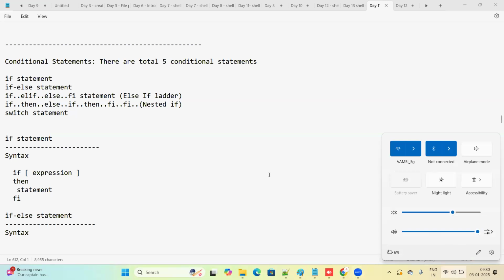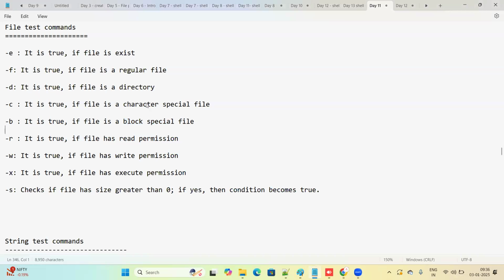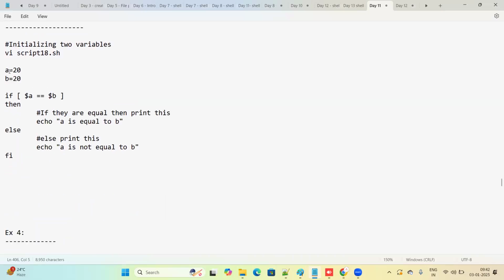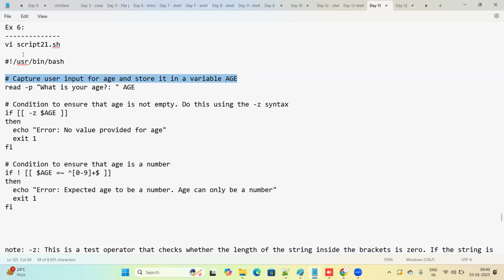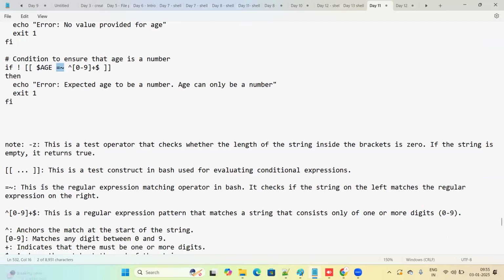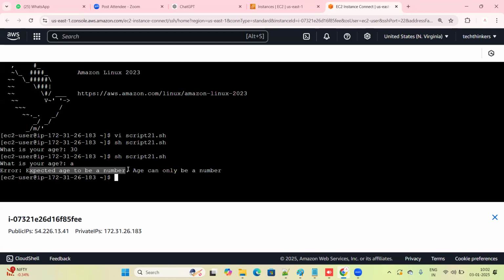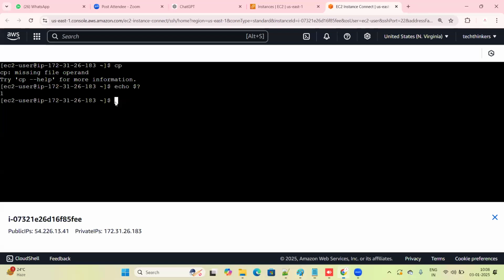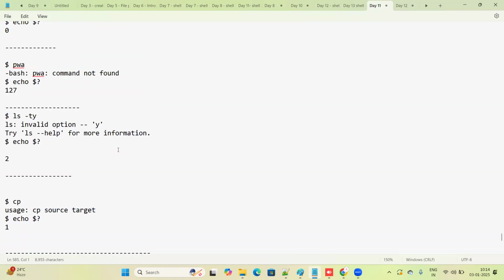Day 9 shell scripting part 9